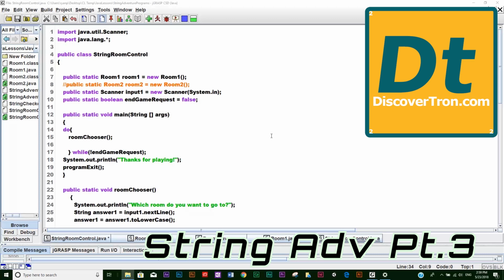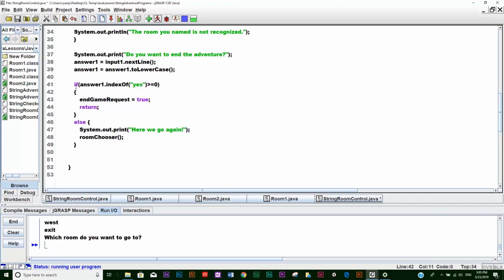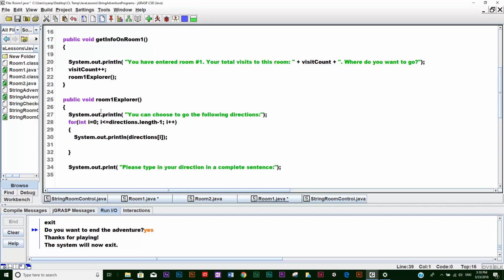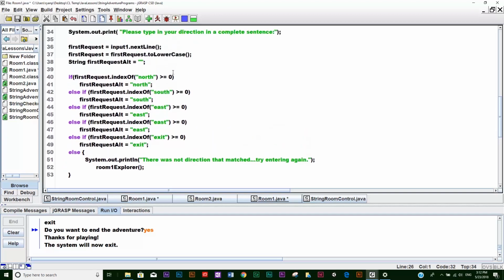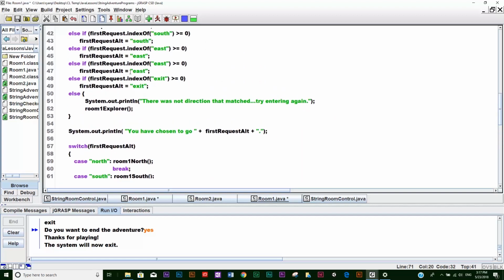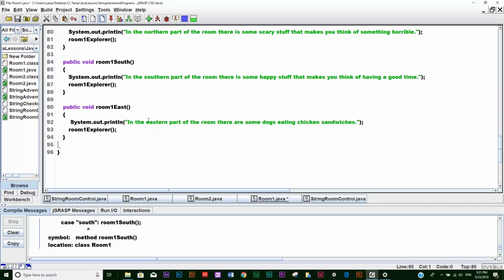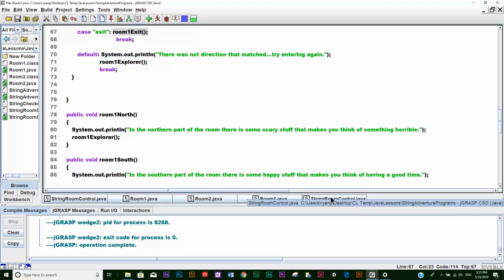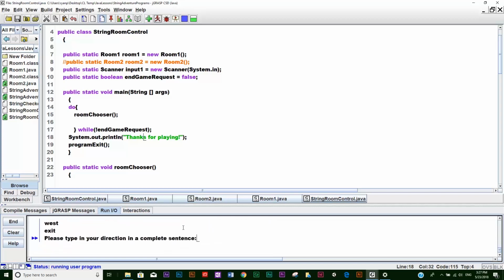Java Dog String Adventure Pt3